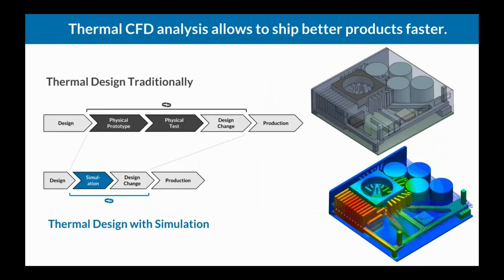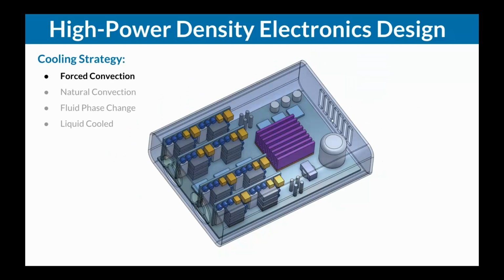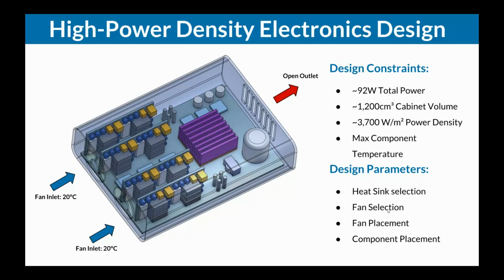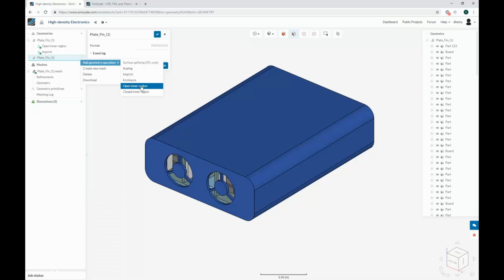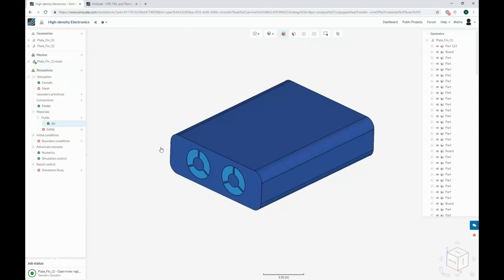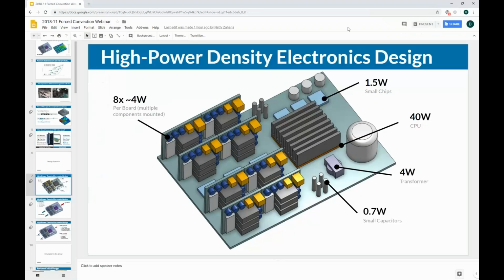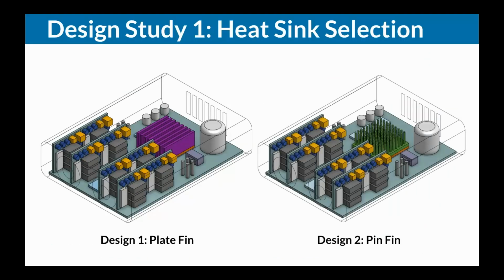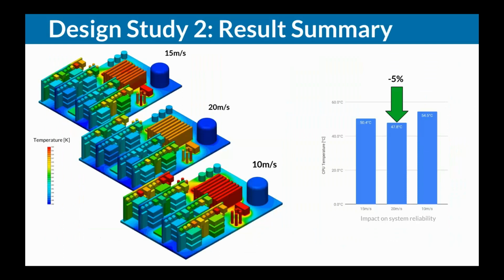Forced Convection in an Electronic Device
In this webinar presented by SimScale's CEO David Heiny, you will learn how to run heat transfer simulations to investigate forced convection cooling in an electronic design, 100% in a web browser. No installation or special hardware is required to use SimScale.

Fluid flow (CFD) simulation and thermal analysis have emerged as vital tools in addressing thermal management and cooling problems, allowing engineers to accurately predict the temperature and heat flux distribution in and around an electronic system, guiding them toward smarter design decisions.

You can get free access to the platform with all the required simulation features by creating a Community account on the